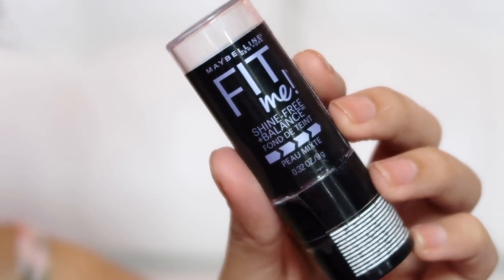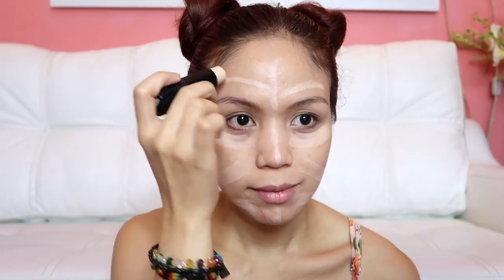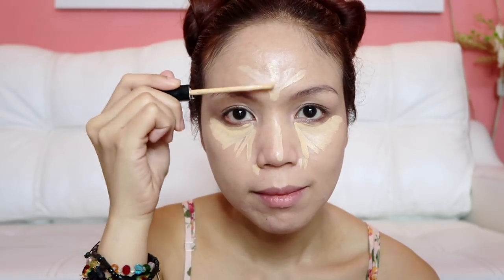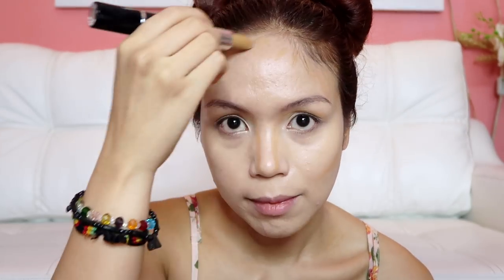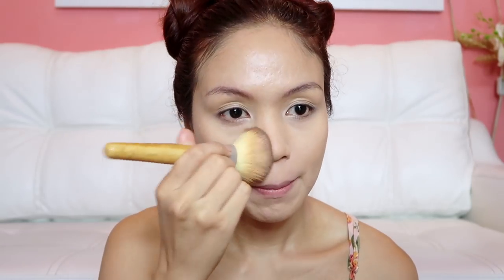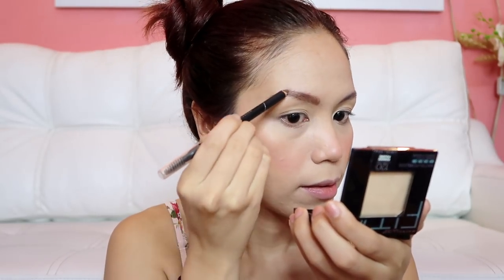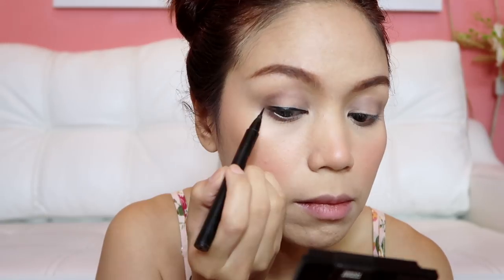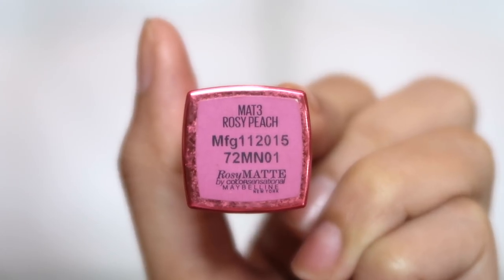NATURAL MATTE MAKEUP LOOK ON THE GO - candyloveart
PRODUCTS USED:
Maybelline Baby Skin Instant Pore Eraser Primer - P299
Maybelline Fit Me Anti Shine Foundation Stick in Classic Ivory - P399
Maybelline Fit Me Liquid Concealer in Sand Sable - P299
Maybelline Fit Me Matte + Poreless Powder in Classic Ivory - P399
Maybelline V Face Duo Stick in Medium - P499
Maybelline V FAce Blush Contour in Pink - P399
Maybelline Fashion Brow 3D Cream Pen in Dark Brown - P199
Maybelline The Nudes Eyeshadow Palette - P675
Maybelline Eye Studio Hyper Sharp Power Black Liner - P349
Maybelline Volume Express the Hypercurl Mascara - P199
Maybelline Rosy Matte Lipstick by Colorsensational in Rosy Peach - P299